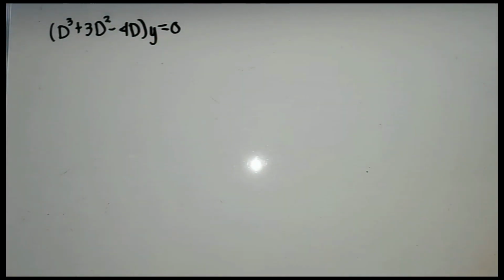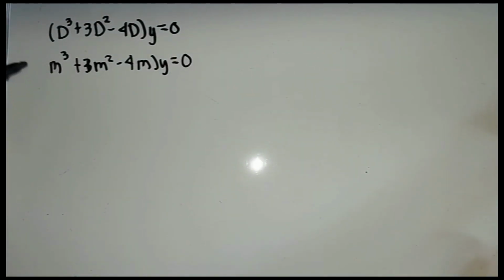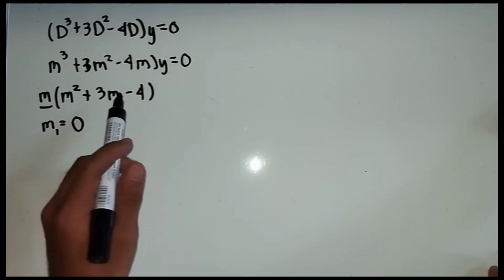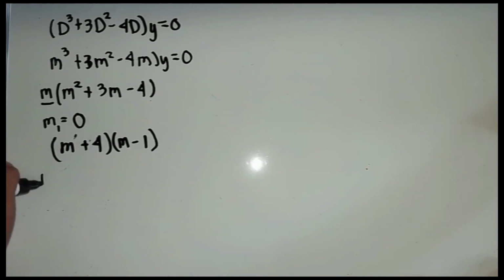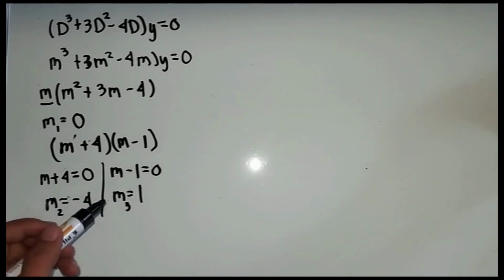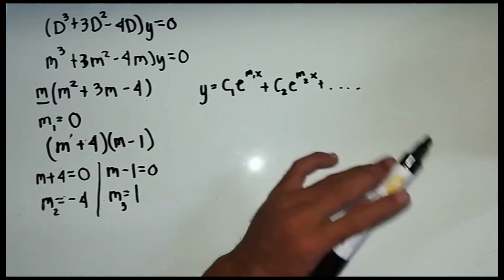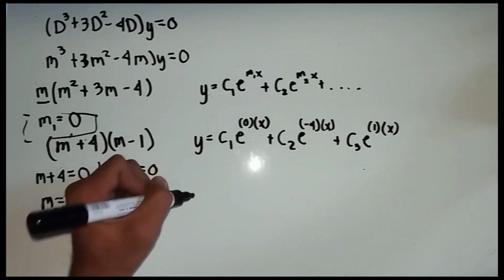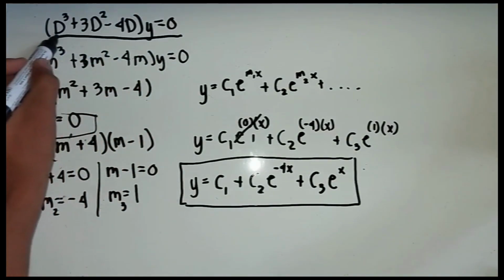Auxiliary Equation (DISTINCT ROOTS). No.5